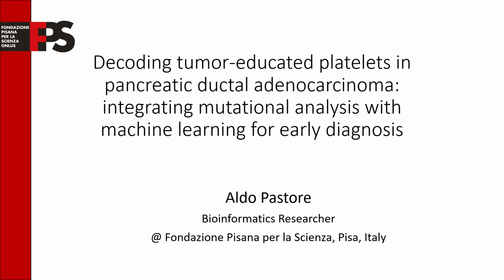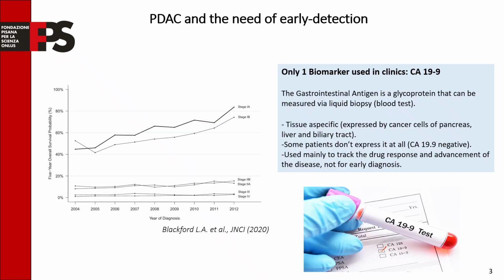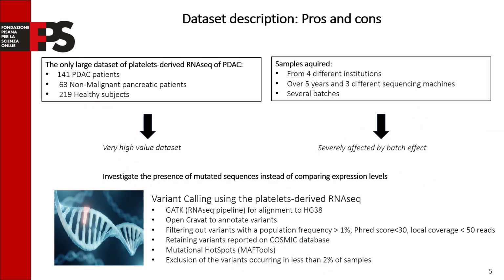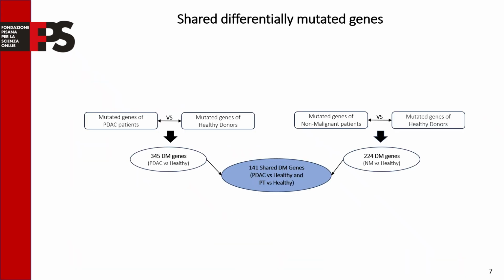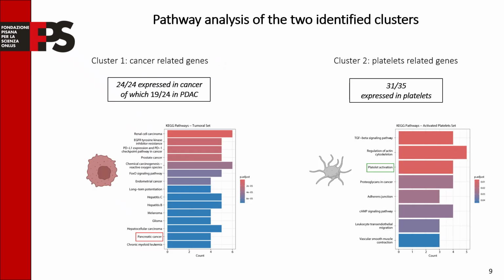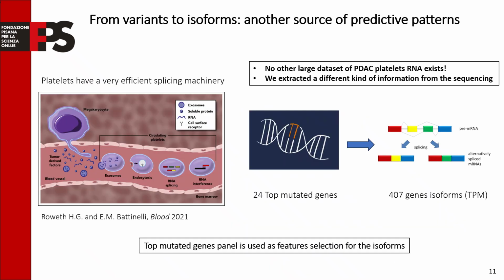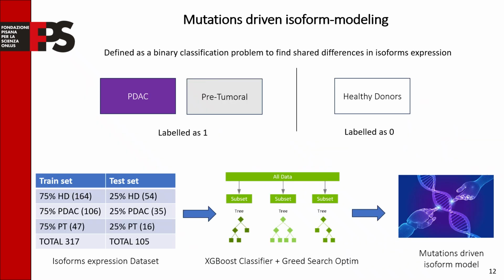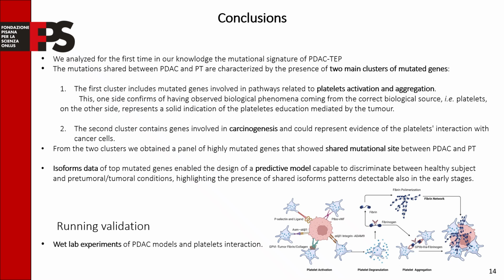Decoding tumor-educated platelets in pancreatic ductal... - Aldo Pastore - Poster - ISMB/ECCB 2025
Decoding tumor-educated platelets in pancreatic ductal adenocarcinoma: integrating mutational analysis with machine learning for early diagnosis - Aldo Pastore - Poster - ISMB/ECCB 2025